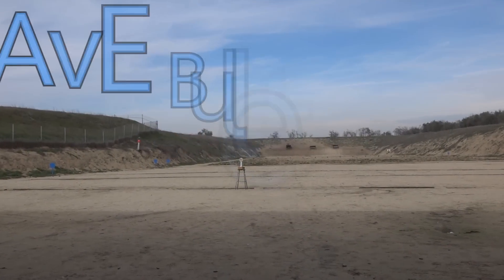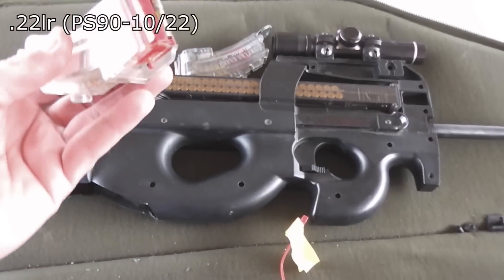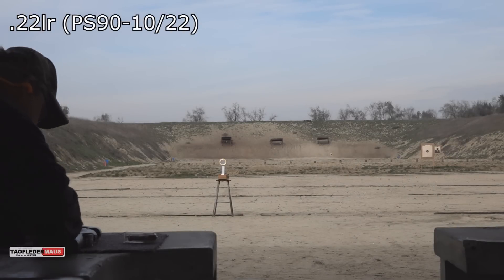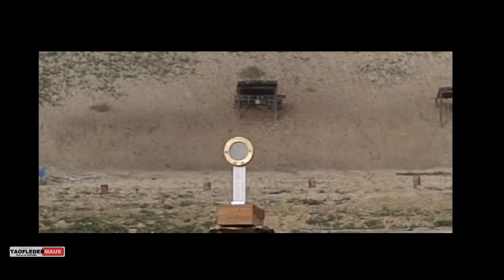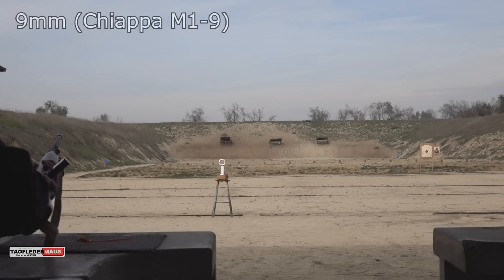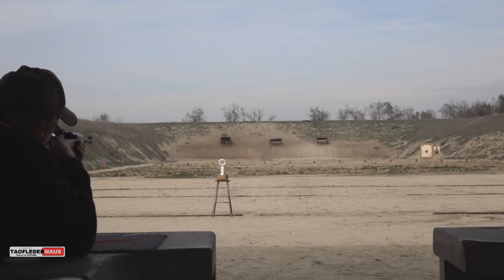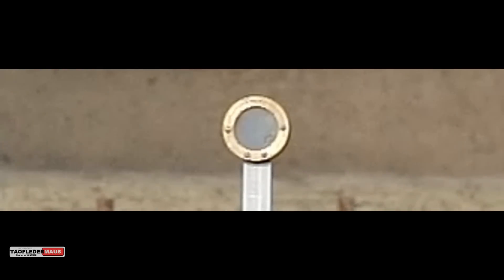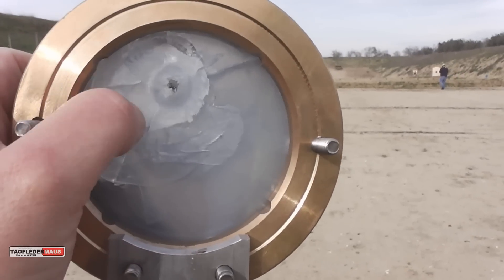Homemade Bulletproof Glass by AvE Channel - We shoot it!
We will test out the homemade bulletproof glass that Ave channel sent us to shoot.   Because of poor weather and a million other excuses,   it took me a couple months to finally get around to shooting this.   The sun came out today for a while,  so I hopped in my truck and brought this to the range.   Would they even let me set this up on the range to shoot it?   Heck yeah!

So.. what exactly IS this?   Check out this video and I'll let Ave explain it.

Special thanks to the RSO's for letting me set this up:
Visalia Sportsman Association  (our local range)